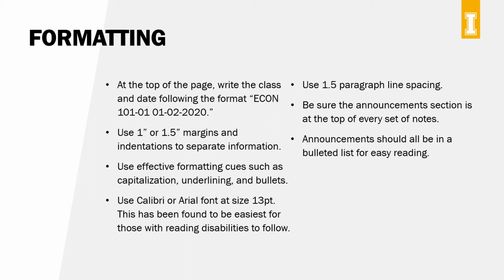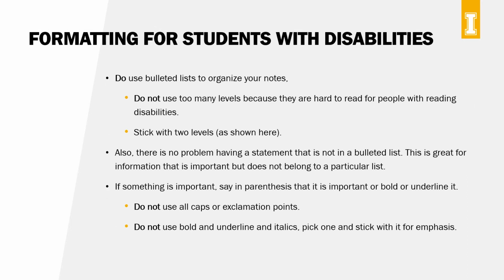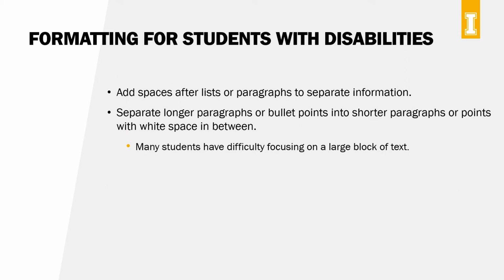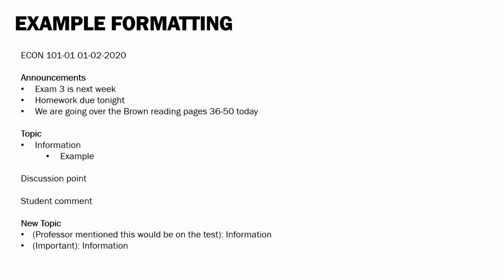Module 5 How to Take Good Notes